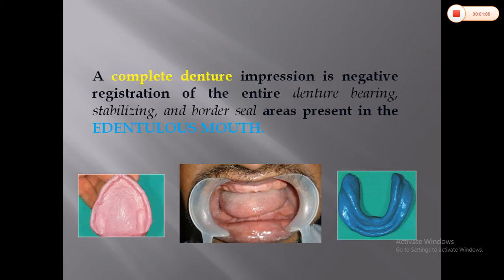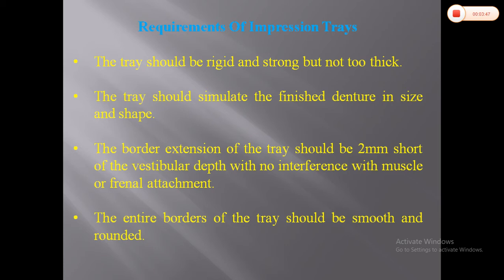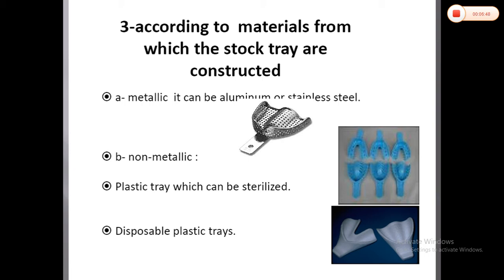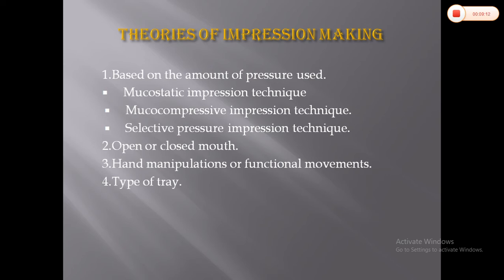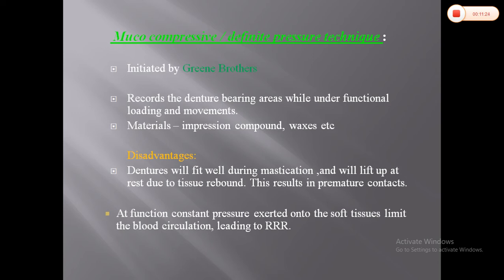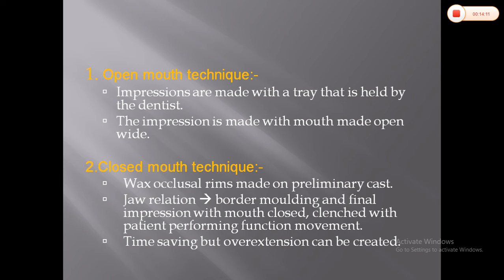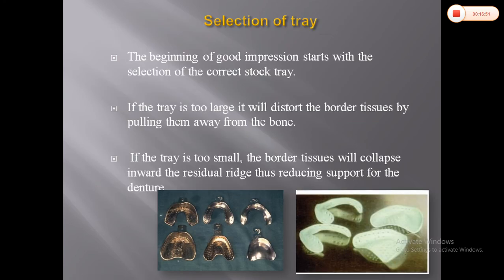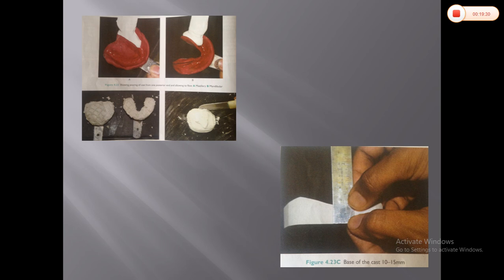IMPRESSION TRAYS AND TECHNIQUES-17.11.2020